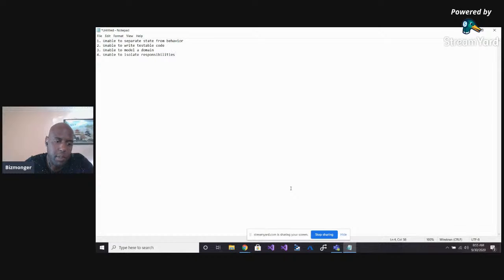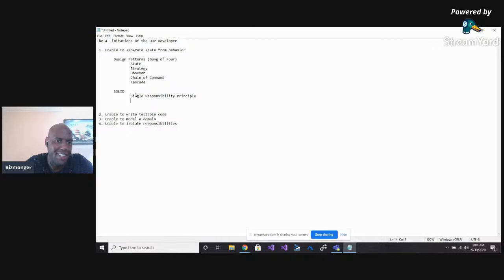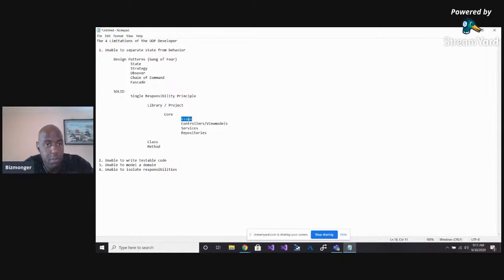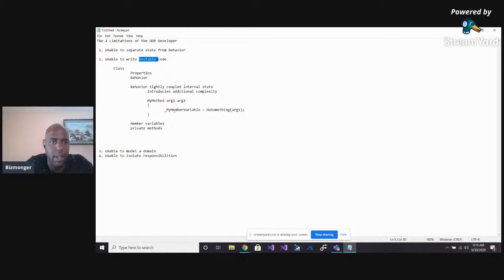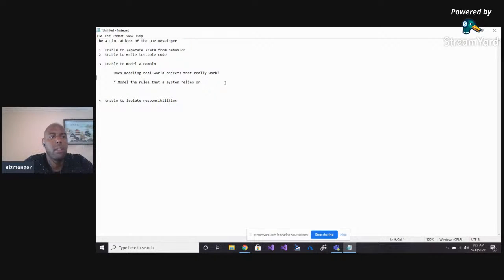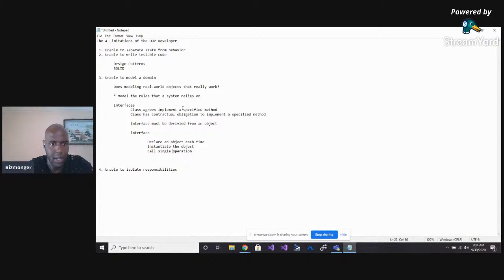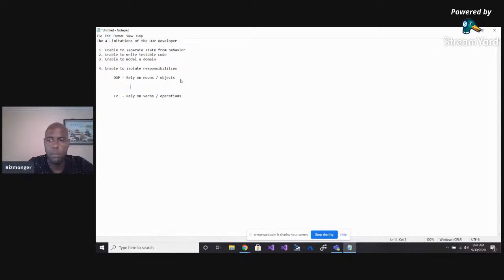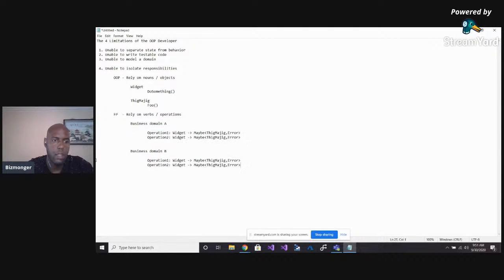The 4 Limitations of the OOP Developer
1. Unable to separate state from behavior
2. Unable to write testable code
3. Unable to model a domain
4. Unable to isolate responsibilities